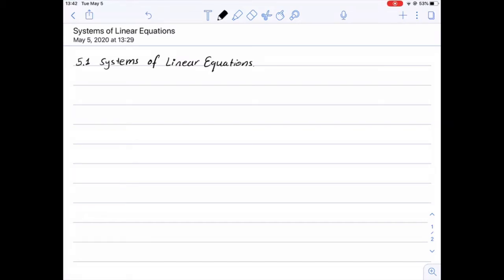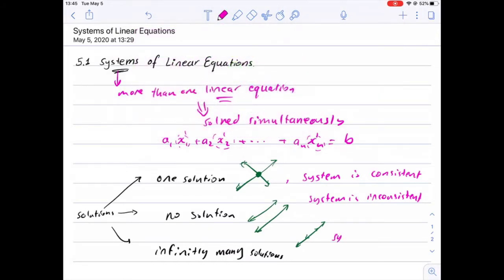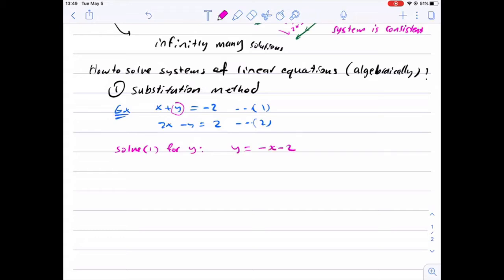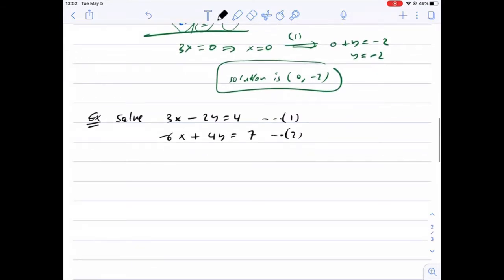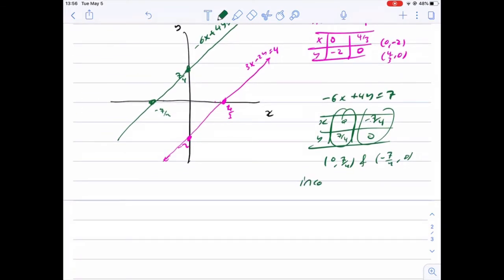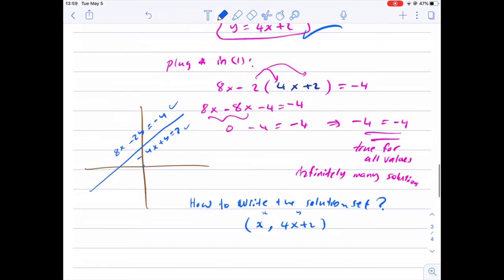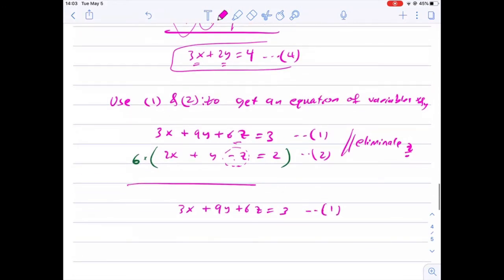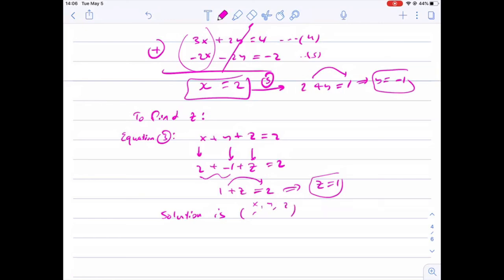Systems of Linear Equations (5.1)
We discuss two basic methods of solving systems of linear equations: The Substitution Method & The Elimination Method.